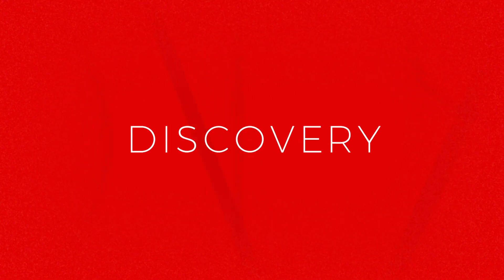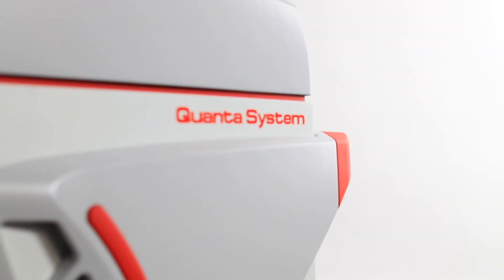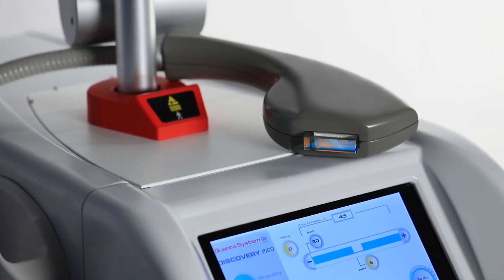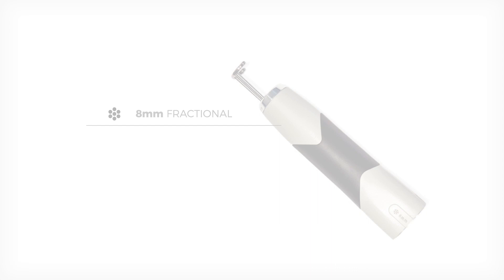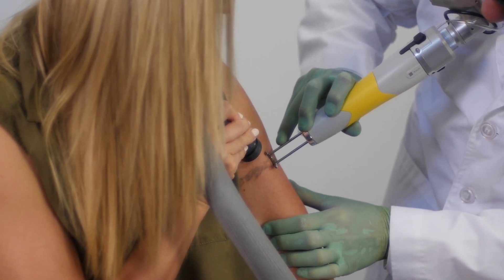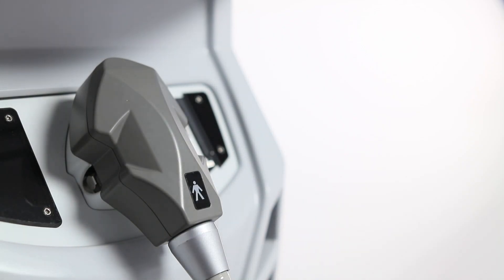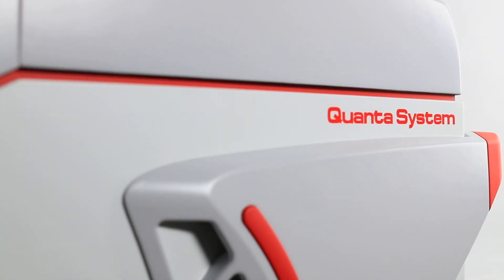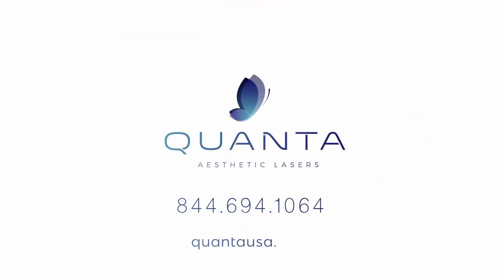Discovery PICO I The Superiority of Italian Engineering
The pinnacle of the Quanta Aesthetic Laser portfolio is the Discovery PICO. This handcrafted, Italian device has industry-leading peak power of 1.8 GW, 3 available lasers wavelengths and 4 emission modes. Options include fractional and holographic handpieces, along with a chilled tip IPL. If you want to offer more treatments, achieve more revenue, and harness more power, you want the Discovery PICO.

For dermatologists, plastic surgeons and med spa owners, Quanta is the aesthetic technology partner that you can rely on for products with efficacy, information with accuracy and relationships with integrity.
Follow Us Online Here:

If you want more from your laser, you want the superior Italian engineering of the Quanta Discovery. With three true laser wavelengths and four pulse modes, it gives you the power to offer more treatments than ever before.

The Discovery features opta-beam 2 technology in each handpiece, which creates perfect, flat top beam profile and distributes the laser’s power homogenously. The device’s optional chilled tip IPL gives you the ability to add on hair removal treatments and more. And the Discovery’s optional Pico Skin System package provides both an 8mm fractional handpiece, and a 9mm holographic round handpiece to offer a wider array of skin treatment capabilities with greater precision.

Laser tattoo removal has long been a specialty of Quanta devices. The Discovery offers both picosecond and nanosecond pulses that is approved to treat all skin types in all treatable ink colors. This revolutionary 1.8-gigawatt laser was conceived, designed, and handcrafted in Italy by the engineers at Quanta System. And at Quanta, we don’t just offer advanced laser technology, we supply your practice with marketing support too, to bring more patients to your door and more revenue to your practice.

If you’re ready to get more from your laser technology, learn more about the Quanta Discovery by calling us at or going to quantausa.com.